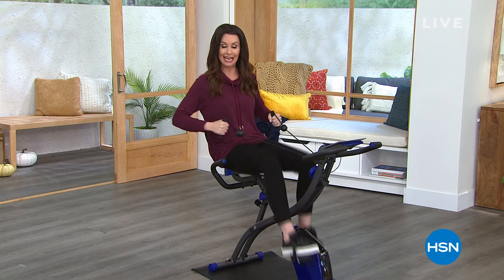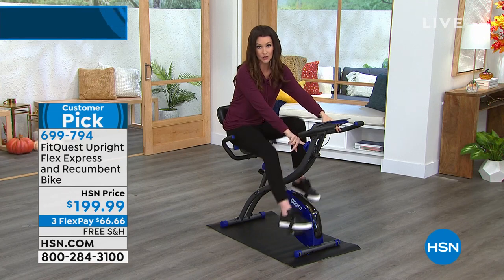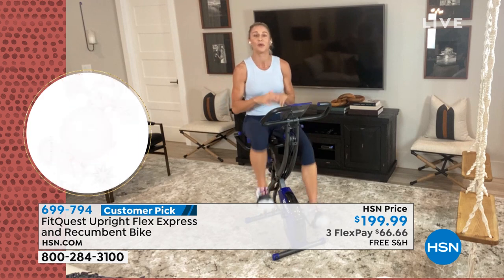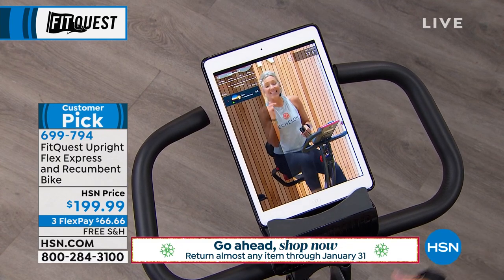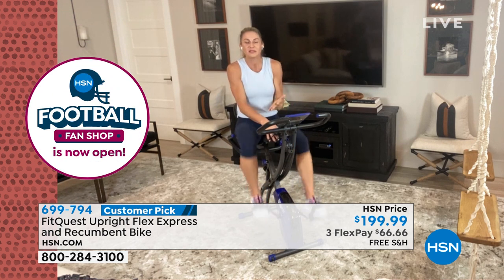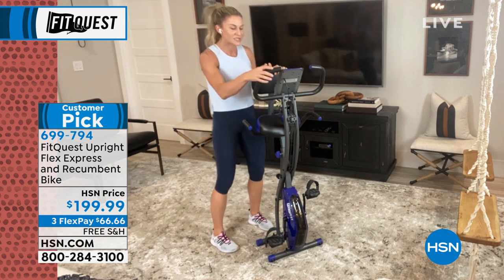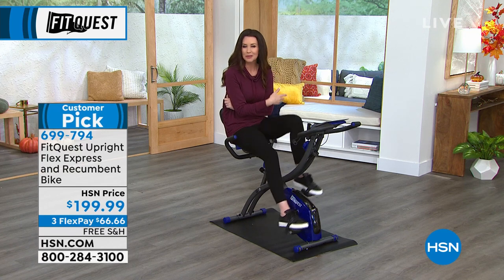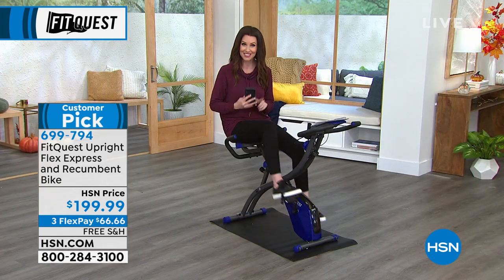HSN | Healthy Living featuring FitQuest 09.19.2021 - 11 PM